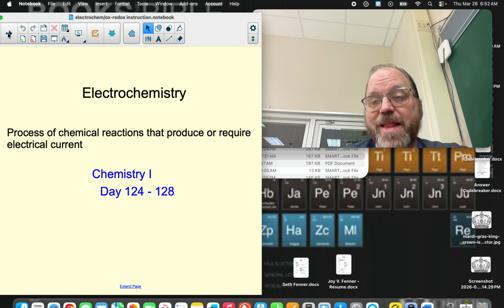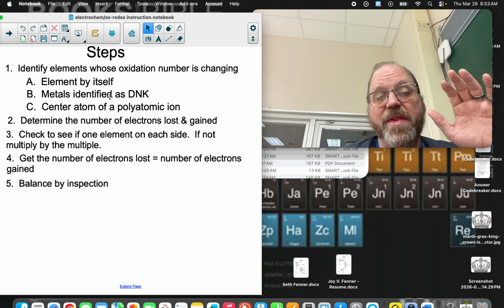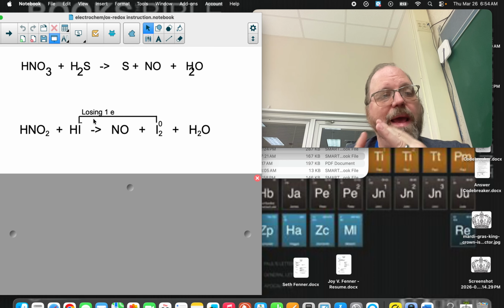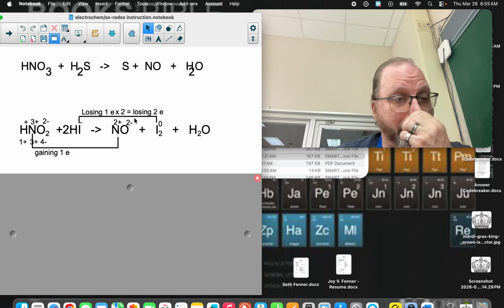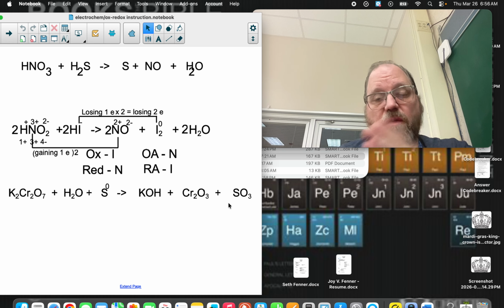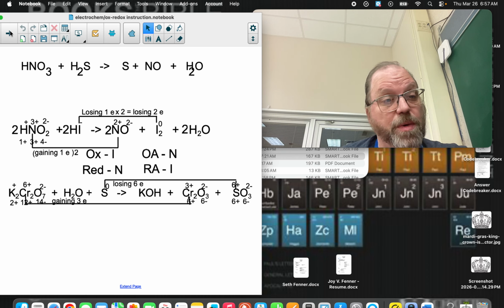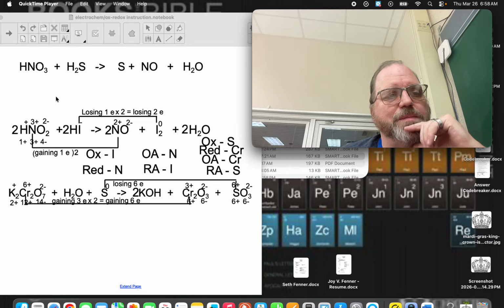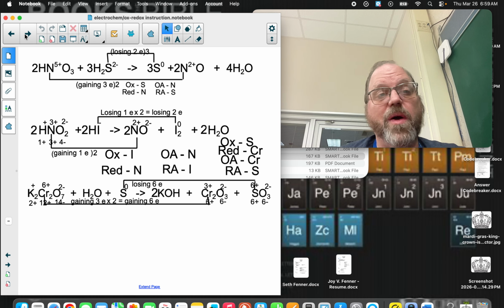Advanced Chemistry - Electrochemistry - Oxidation/Reduction Reactions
Today, we will review the process of balancing reaction using the oxidation & reduction method.